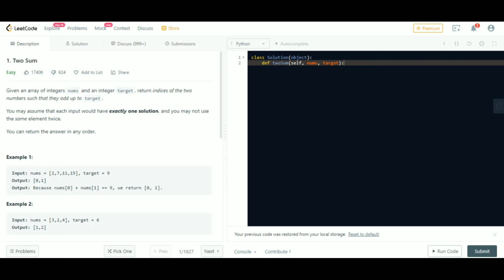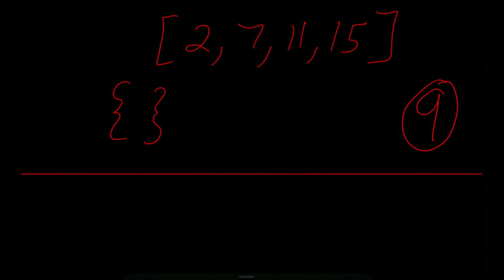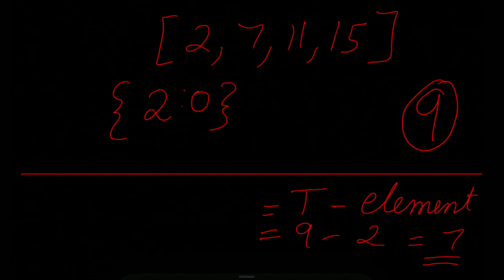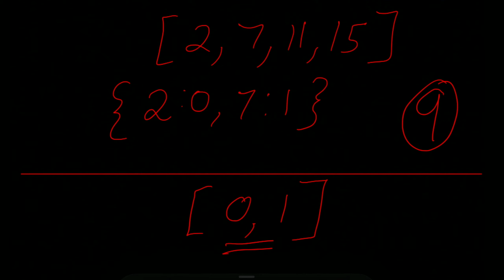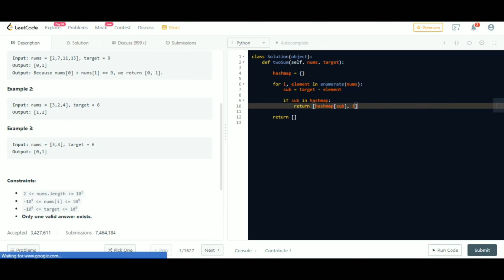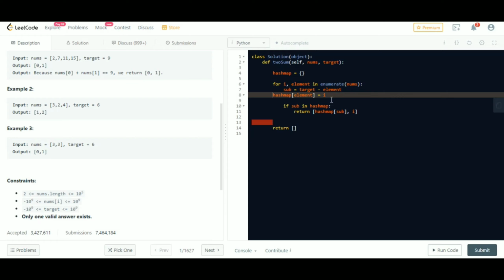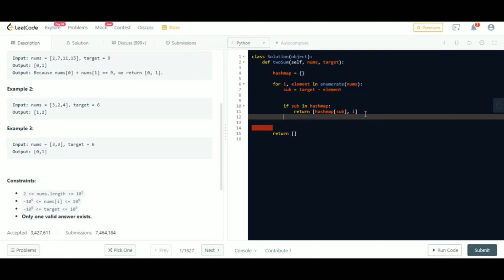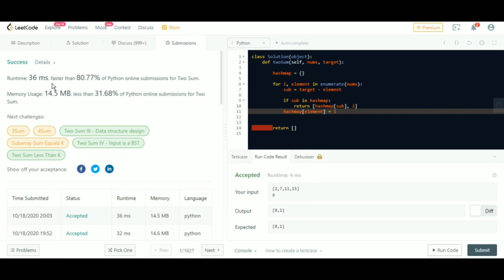LEETCODE - TWO SUM IN PYTHON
Hey so in this video i well be telling you how to solve the two sum problem in leetcode with detailed explanation...